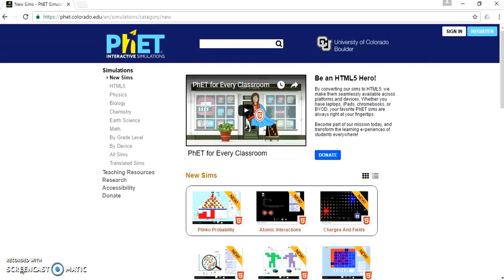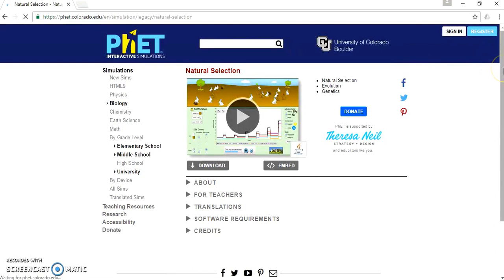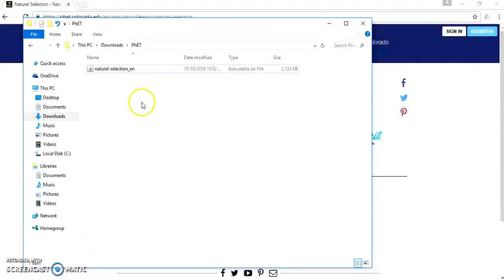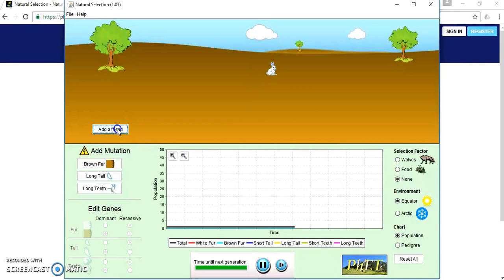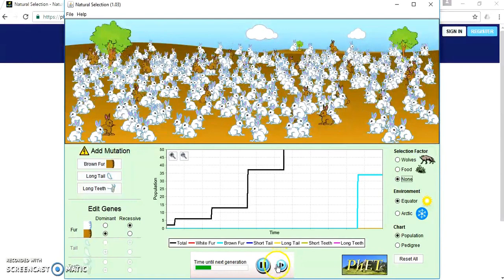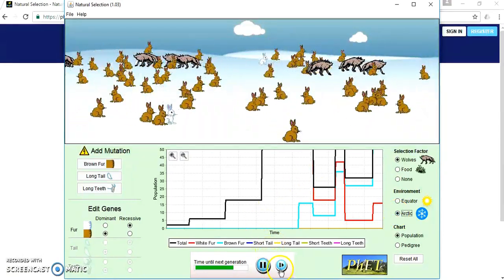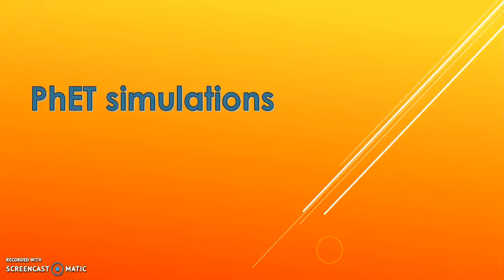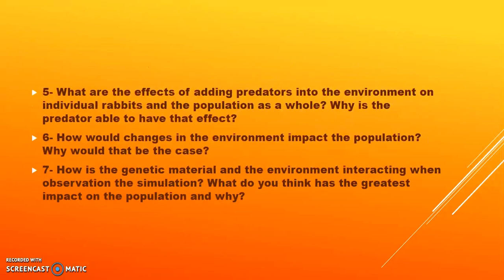PhET interactive simulations through natural selection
This video shows how to use PhET simulations by looking at a specific example of natural selection.